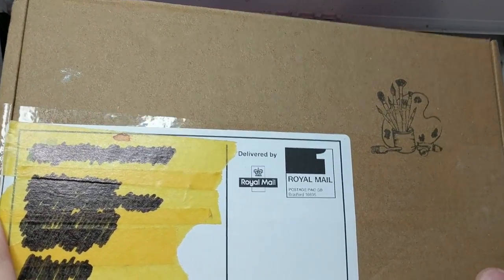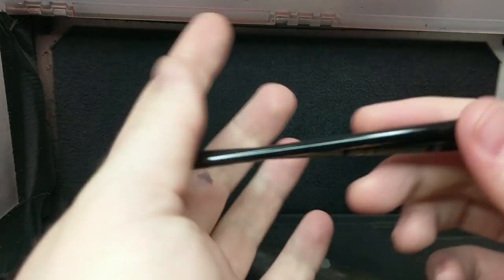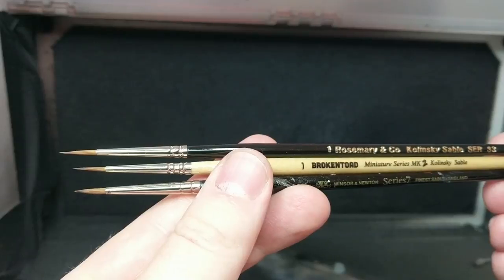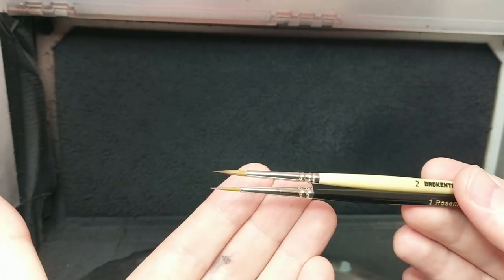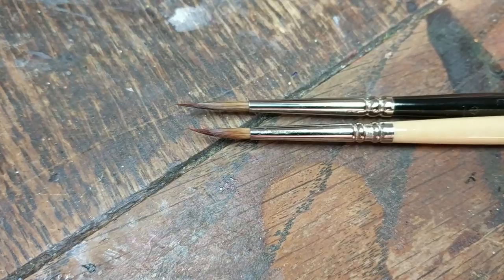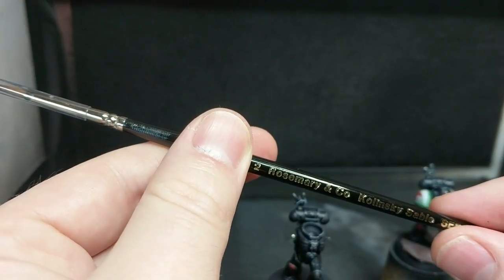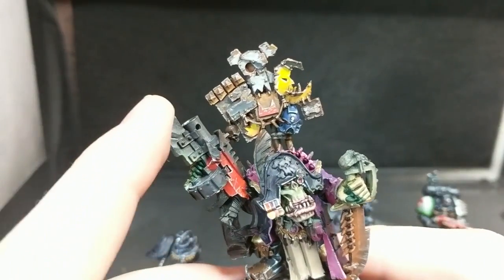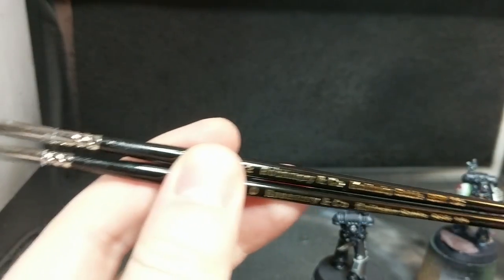Rosemary & Co Series 33 Brushes - Unboxing & Review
Rob tries out some new brushes from Rosemary & Co!

I paid for these brushes myself and my opinions are my own. Get your own opinions and stop stealing mine!

You can buy these brushes directly from Rosemary & Co.

If you are a manufacturer of products related to miniature painting or wargaming and you want me to unbox/review them then please get in touch!